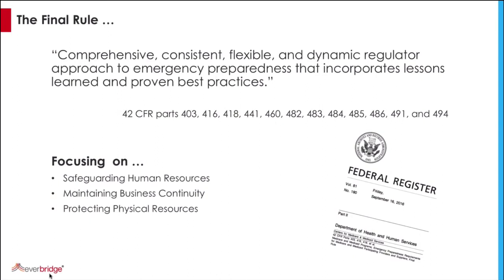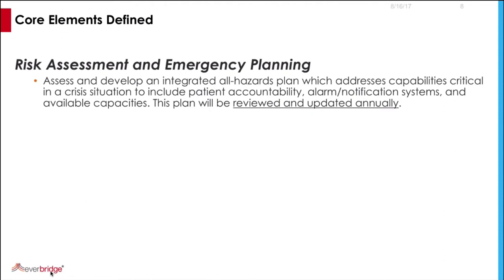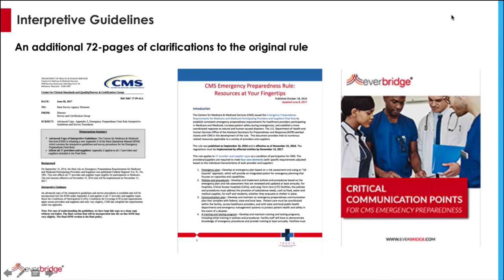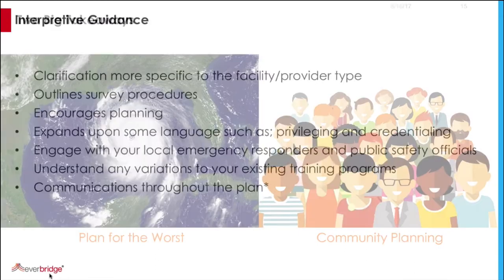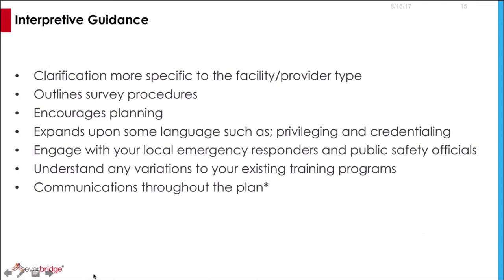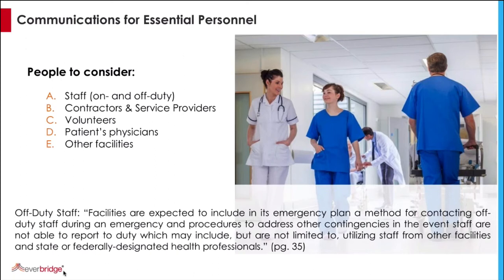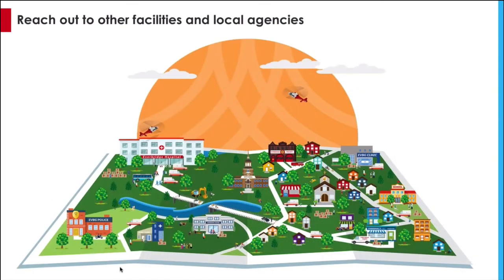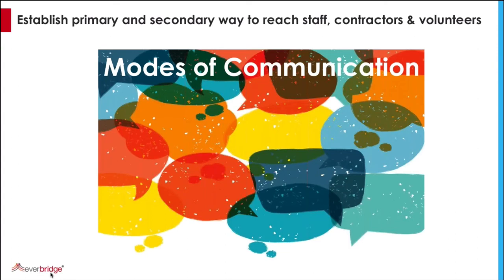CMS Emergency Preparedness Nuts and Bolts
Bob McKee, D.Sc.(c) from Boston University's Healthcare Emergency Management Program discusses best practices for CMS Emergency Preparedness criteria.

His presentation includes:

What are the CMS Emergency Preparedness Guidelines
How did the CMS Interpretive Guidelines help clarify preparedness
A checklist of items to make sure you are in compliance